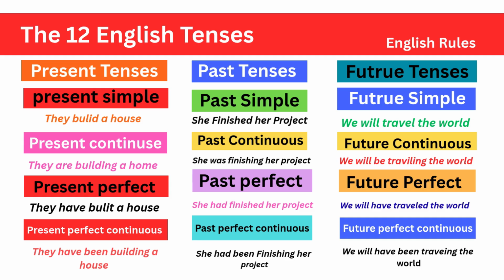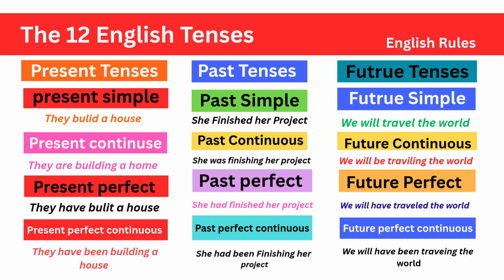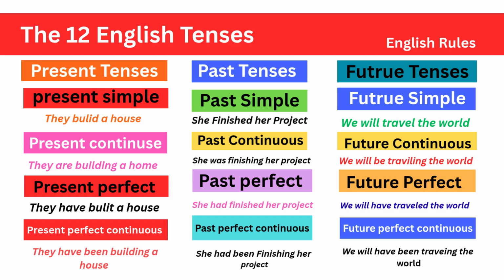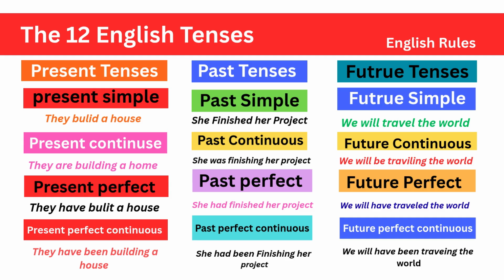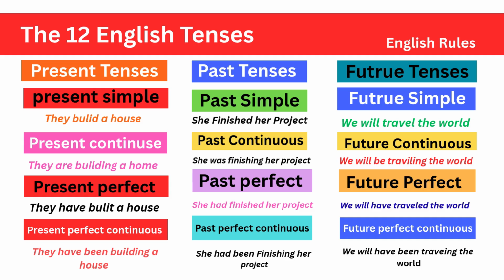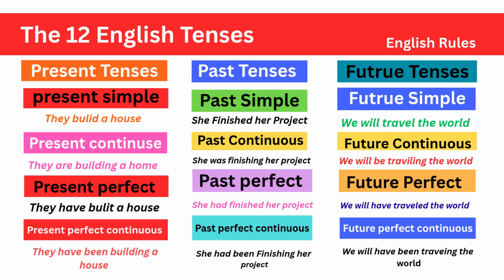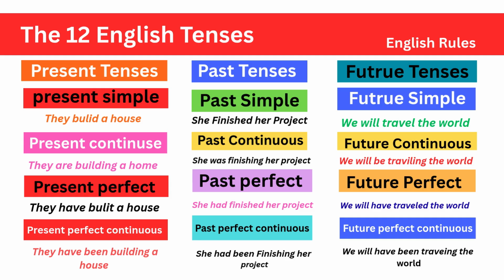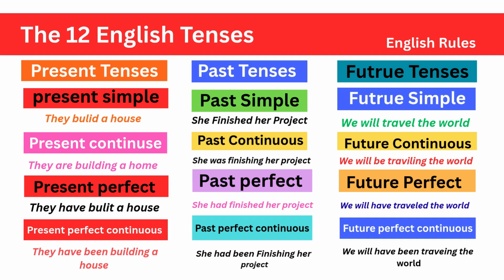Master All 12 English Tenses Easily 📚 Full Grammar Lesson with Examples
📌 Long-Form YouTube Description (Optimized for Ranking & Engagement)

Want to master English grammar and finally understand all 12 English tenses? 📚✨
In this complete lesson, you’ll learn how to use every tense correctly with simple explanations and real-life examples.

This video is perfect for beginners and intermediate learners who want to improve their speaking, writing, and overall fluency.

✅ Present Tenses
Present Simple
Present Continuous
Present Perfect
Present Perfect Continuous
✅ Past Tenses
Past Simple
Past Continuous
Past Perfect
Past Perfect Continuous
✅ Future Tenses
Future Simple
“Going to” Future
Future Continuous
Future Perfect
Easy examples you can use in real life
Helps you avoid common grammar mistakes
Improves speaking and writing skills
Perfect for ESL learners and students
Take notes of each tense
Repeat the examples aloud
Practice daily to improve faster
💬 Test Yourself!

How many tenses do you already know? 👇
Comment your level and let’s improve together!

🔔 Turn on notifications for daily grammar tips
🔍 SEO Keywords (Boost Your Reach)